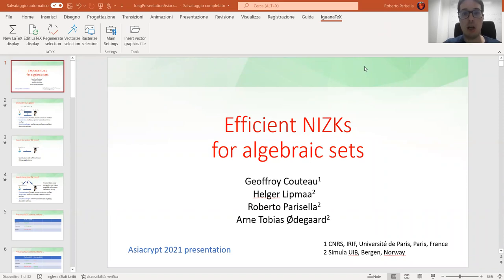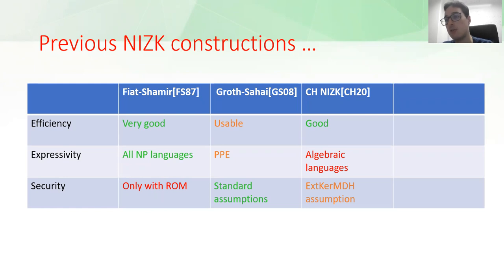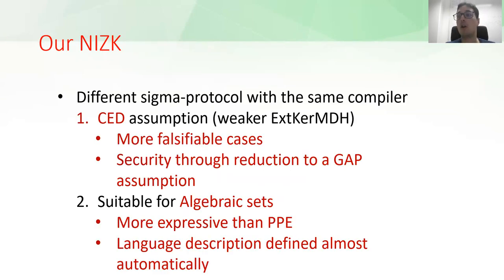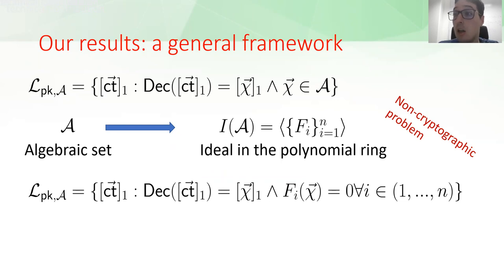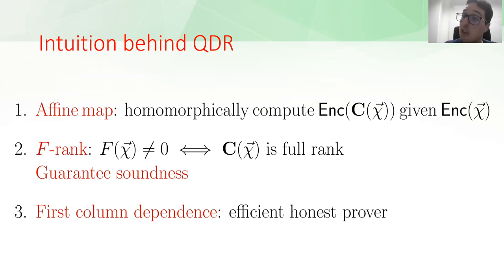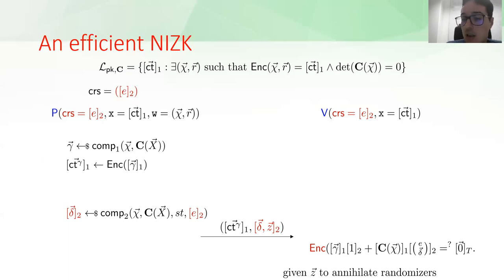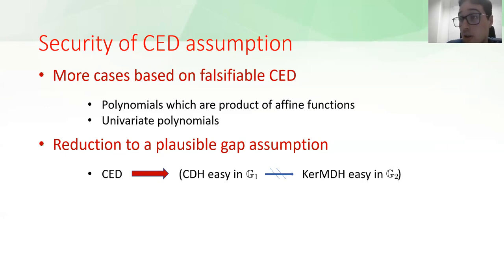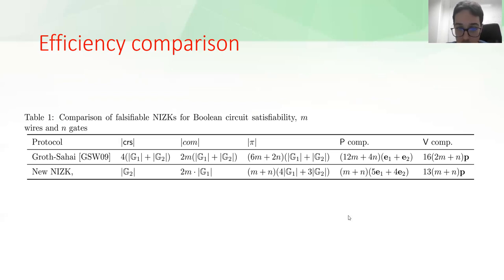Efficient NIZKs for Algebraic Sets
Paper by Geoffroy Couteau, Helger Lipmaa, Roberto Parisella, Arne Tobias Ødegaard presented at Asiacrypt 2021